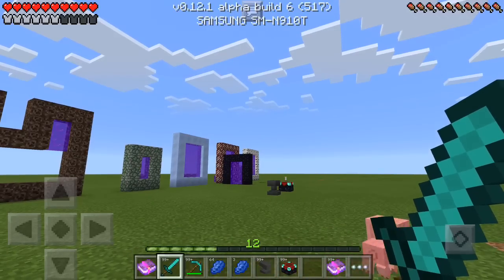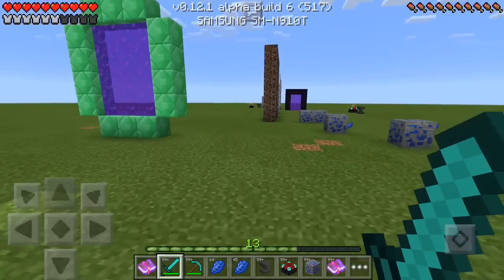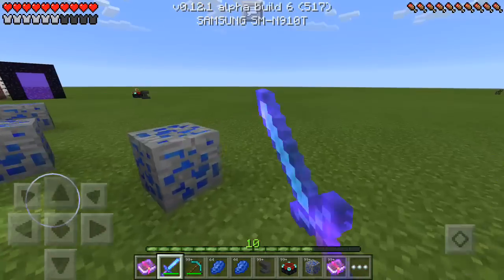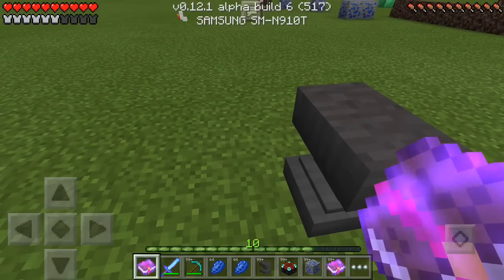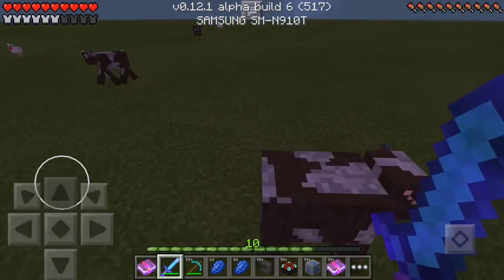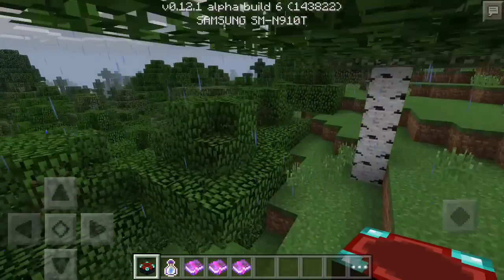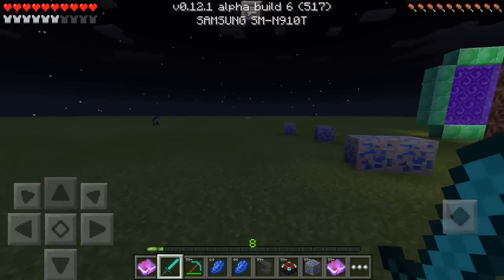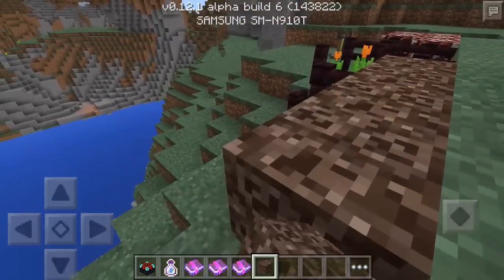MCPE 0.12.1 FULL UPDATE SHOWCASE! - Every SINGLE Feature Reviewed | Minecraft Pocket Edition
100 LIKES?! SMACK THAT LIKE BUTTON AS ALWAYS AND IF YOU HAVEN'T ALREADY, WHAT ARE YOU WAITING FOR?!

Join my clan in Clash of Clans to chat with me! - EmeraldNation!

Saw this? Comment "I LOVE EMERALDS!" in the comments below! :)

iOS = Display Recorder (Jailbroken from Cydia)
Android = Rec. (Rooted)

EDITED WITH iMOVIE ON ***MAC*** NOT iPAD

Thumbnails created with Photoshop CC 2014!

Thank you ContentPixel for amazing partnership and dealings. Contact them over on twitter: @ContentPixel

In my description here, I owe a huge thank you to the following people who contributed to making my channel a success, and I couldn't've NEARLY reached here without their inspirations! Also, this is in no way meant to be in-compensation of "tags" YouTubertagfreeenvironmentftw!

- The Action Brick, TheSkillFullGamer, RageElixir, Herobrineskull, JackFrostMiner, AA12, Annyske007, TheXzGamerXz, SmartPlaysGames, iAppleOut, DanishTUTGamer, and Glowific! If you want to check them out, all links provided on my "Featured Channels" list! :)